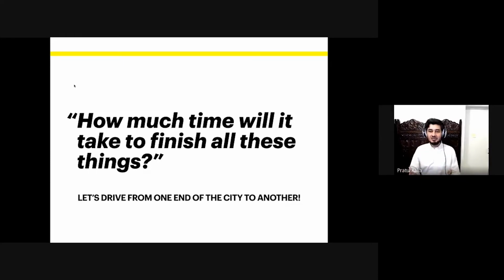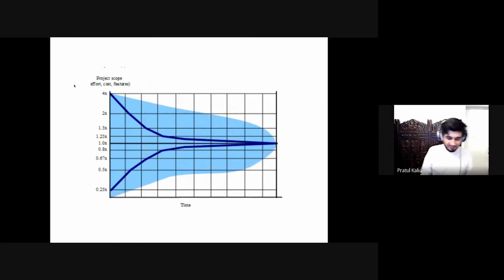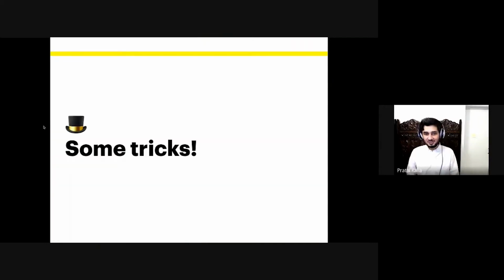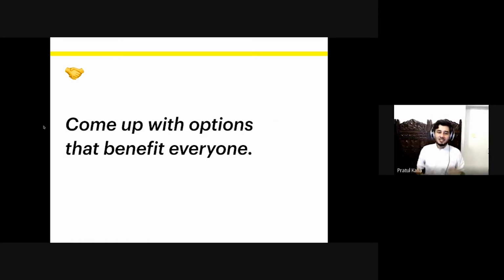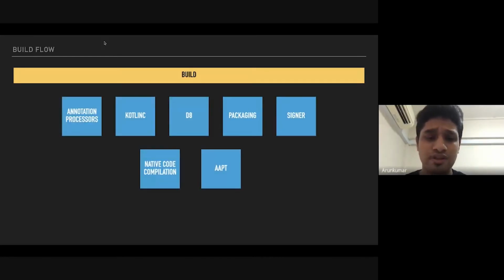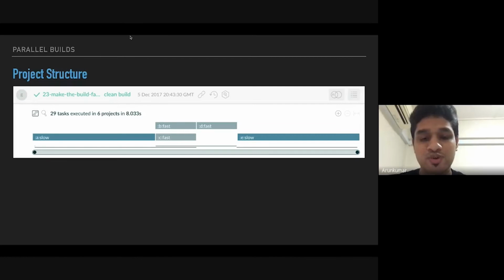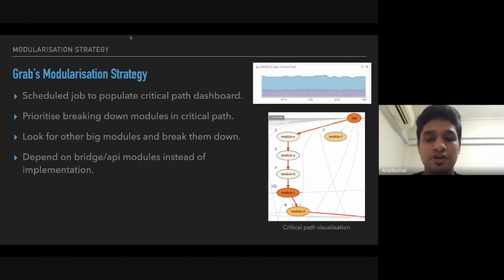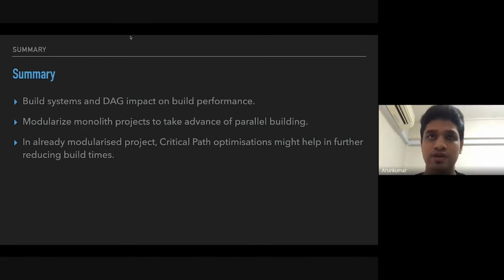GDG MAD, July 2020 Meetp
We held a meetup one day before 26/7, so we started by appeasing the monsoon with poetry.
Pratul Kalia from Obvious, and Arun Kumar from Grab joined us, to speak about software estimation and modularization.

Talks

'Simplifying Software Estimation'
by Pratul Kalia, CTO at Obvious.in

'Modularization Strategy for Better Gradle Build Times'
by Arun Kumar, Android Engineer at Grab